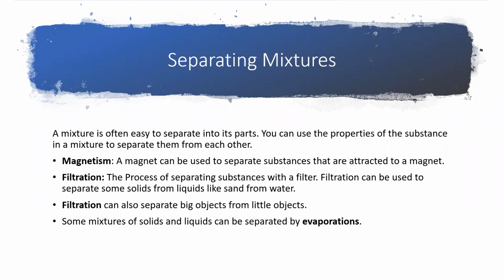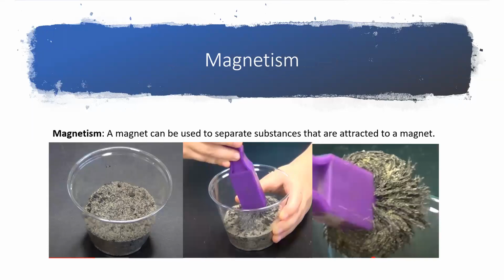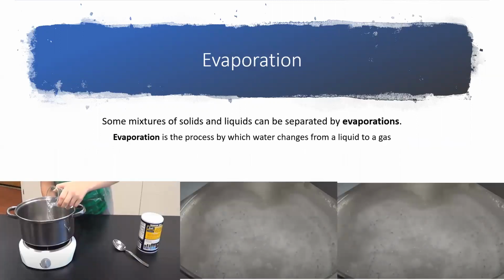Science Separating Mixtures